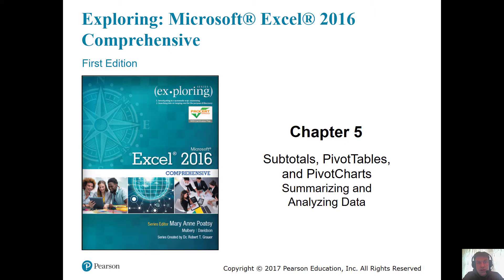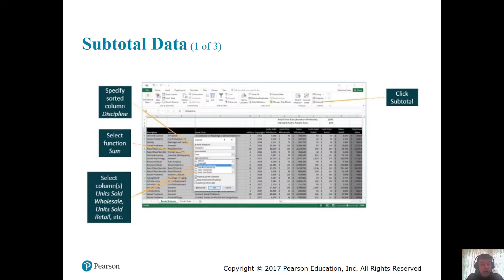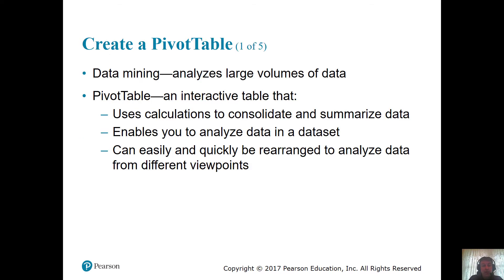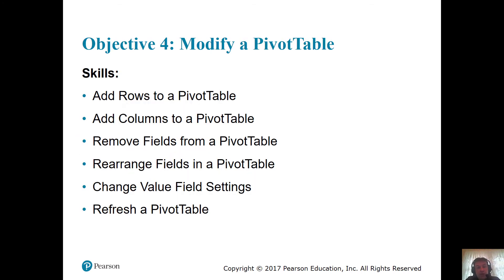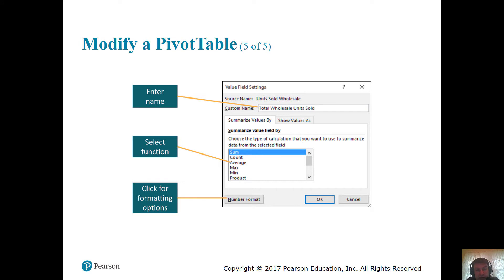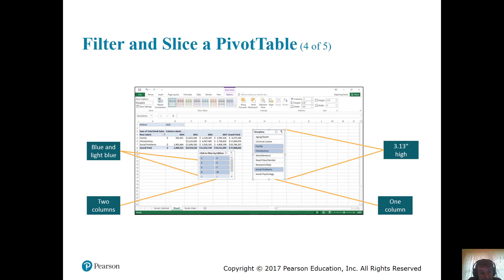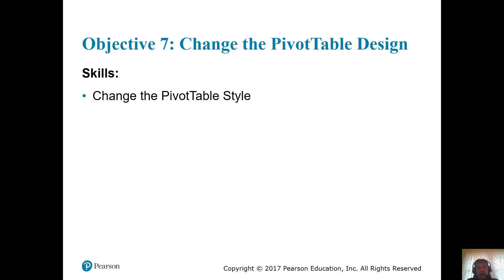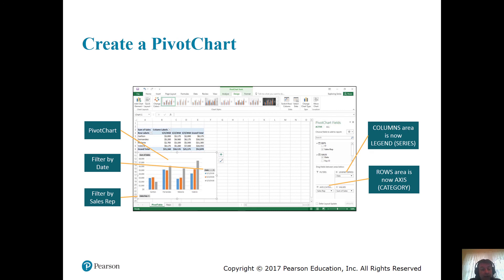Medaska Excel Chapter 5 lecutre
Lectures on Pivot Tables and Pivot Charts